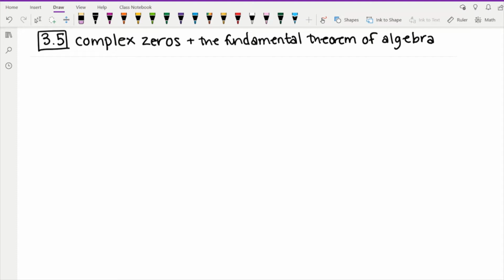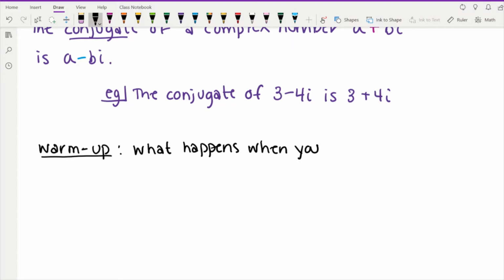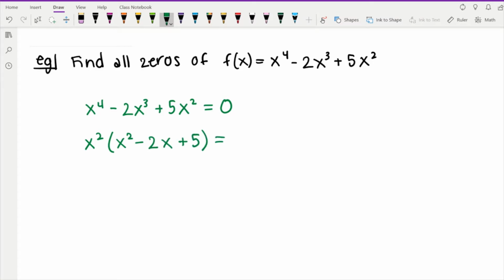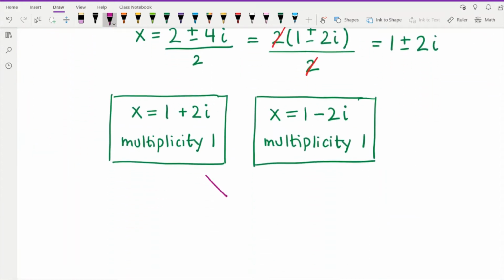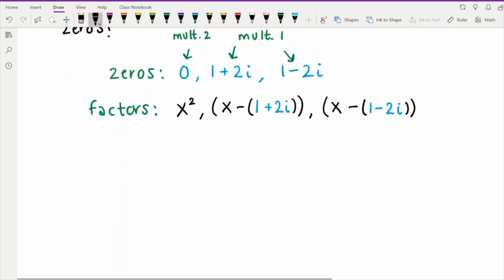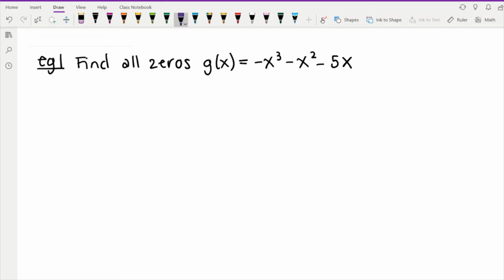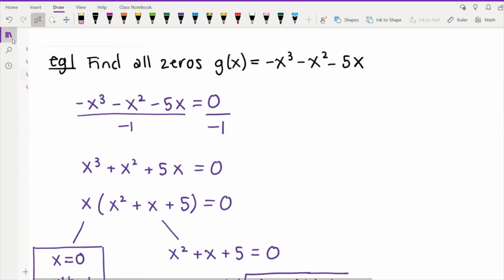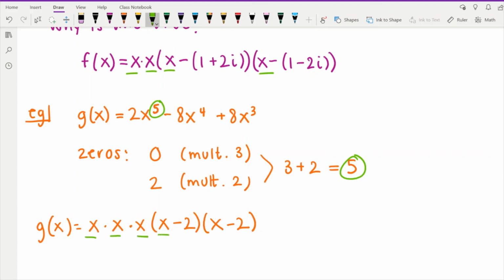141 Week 8 Video 3 (3.5: Complex Zeros and the Fundamental Theorem of Algebra)